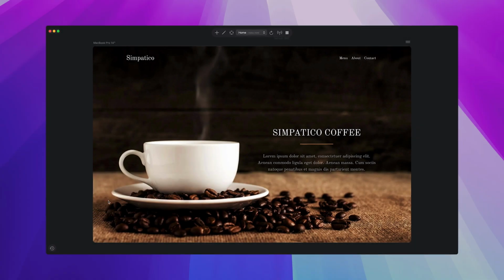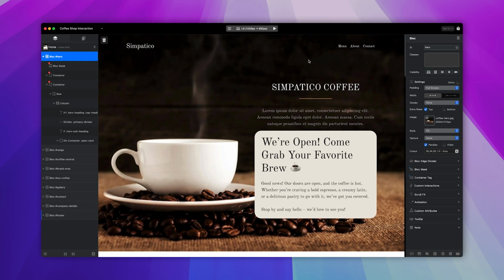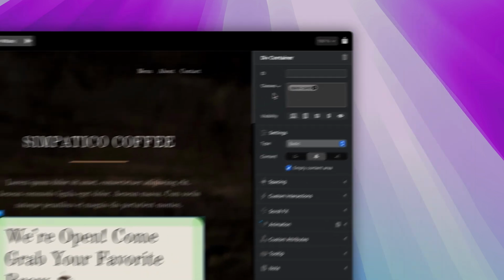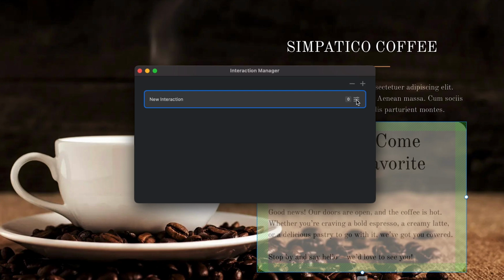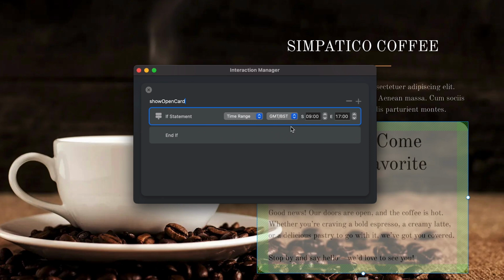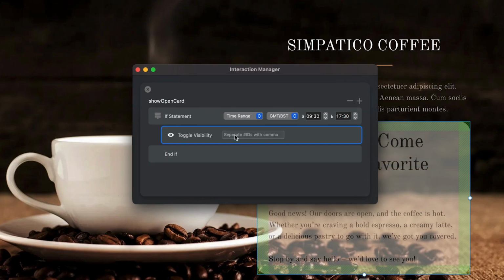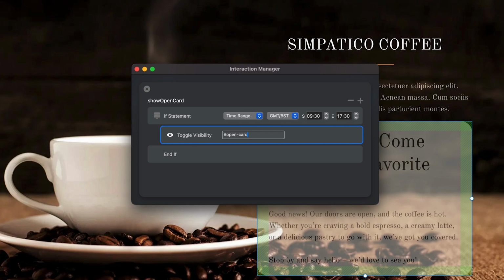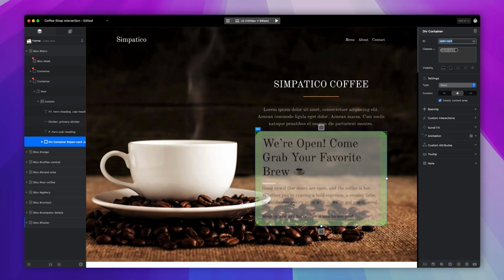Interaction Manager - Adapt Content for Time Range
In this video, we illustrate how to adapt the content of a web page, so that it changes based on the time of day.